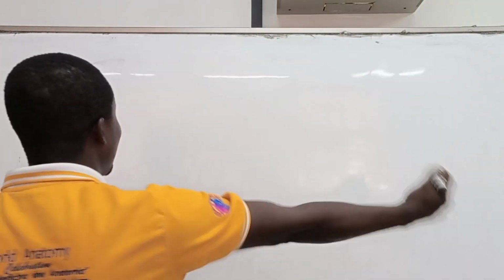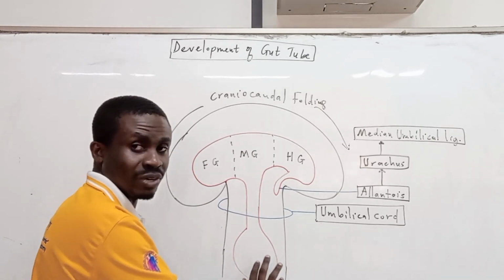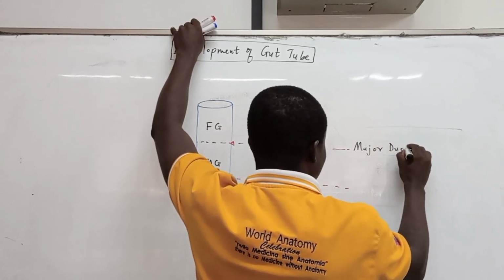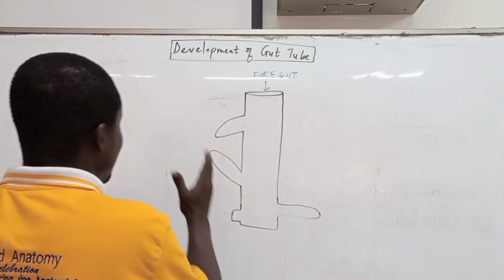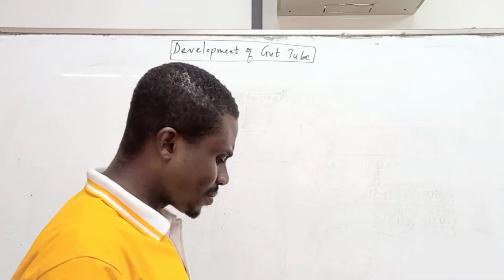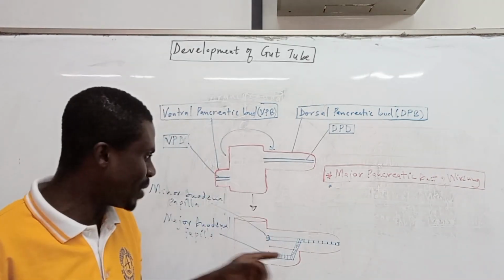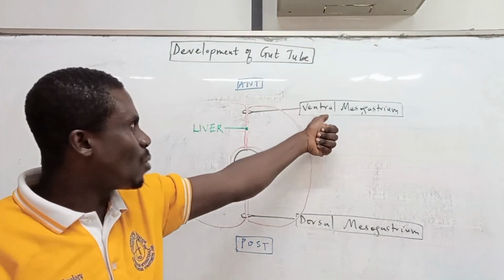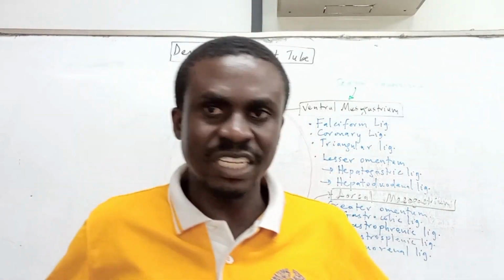RIM/TNA with DO - Foregut Development